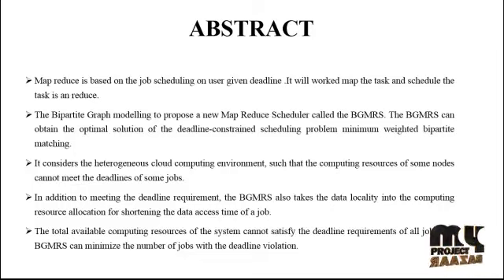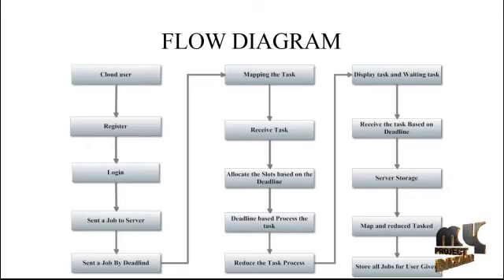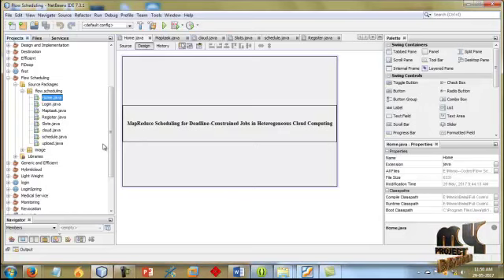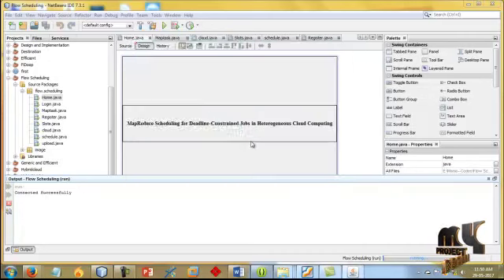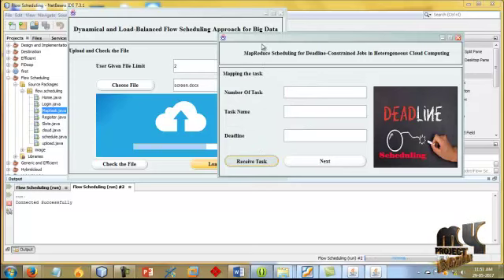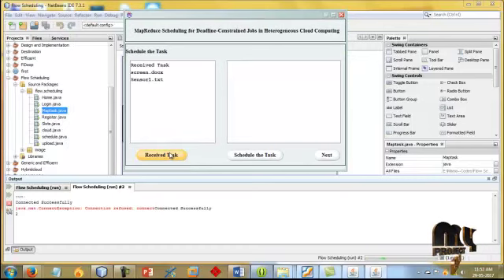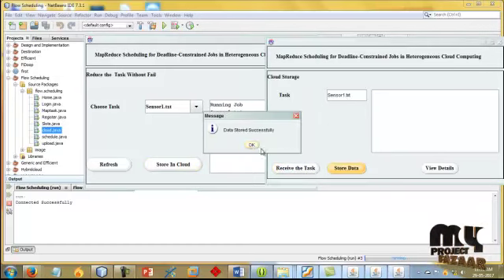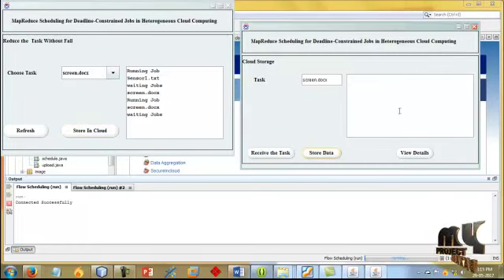MapReduce Scheduling for Deadline-Constrained Jobs in Heterogeneous Cloud Computing Systems